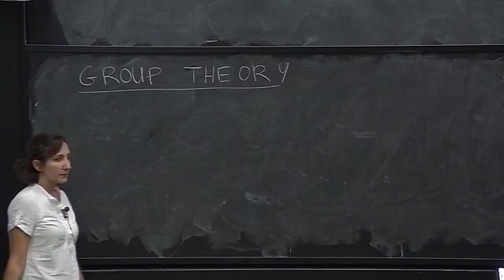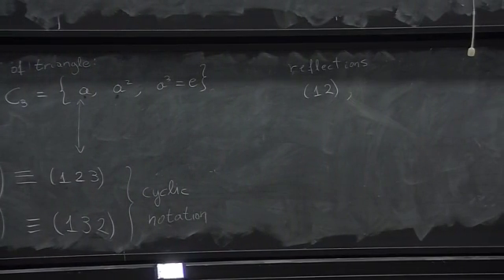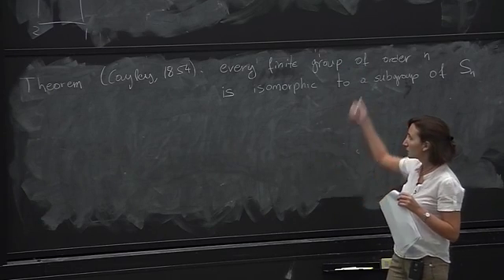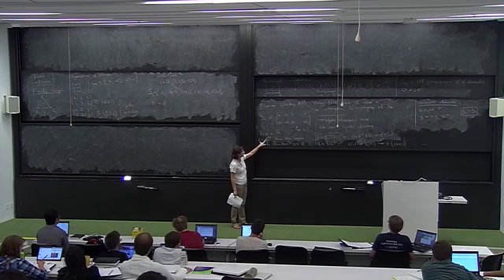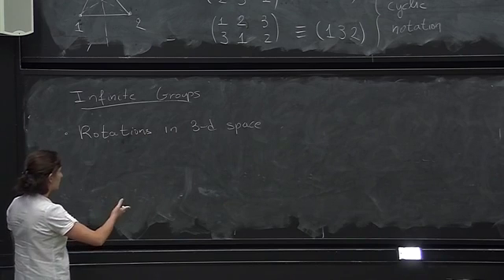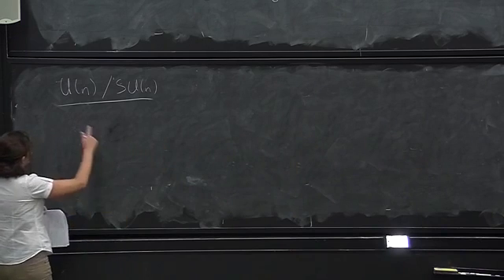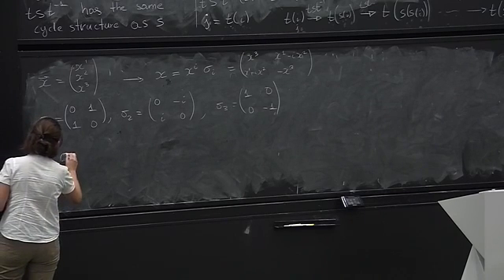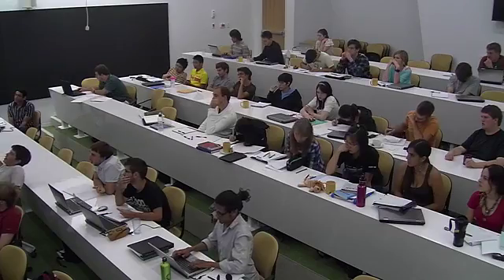11080084 Algebra Lecture 3